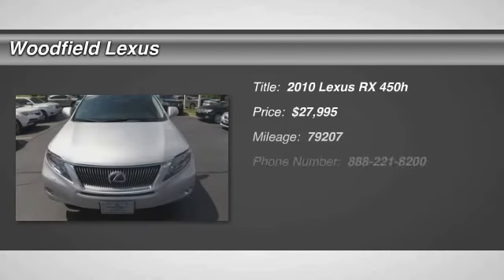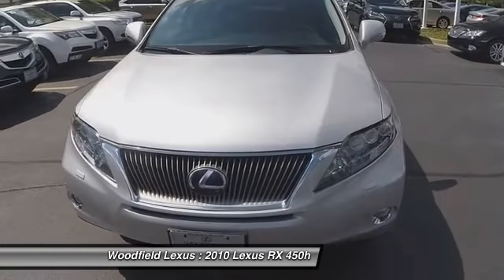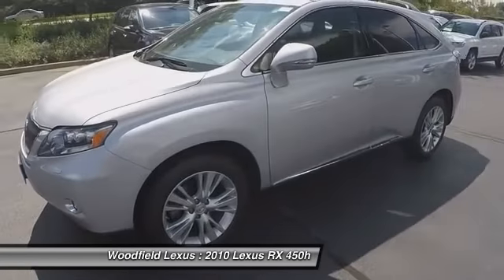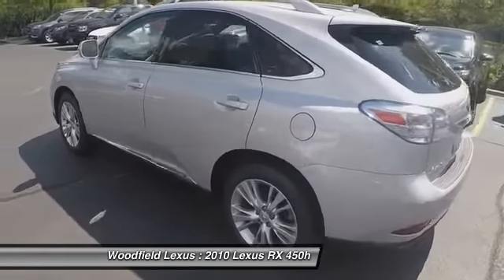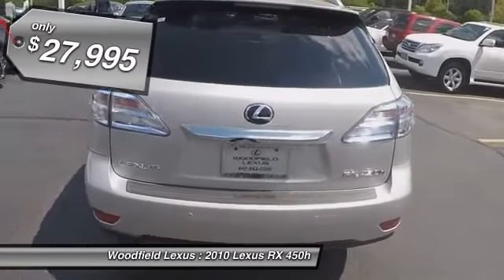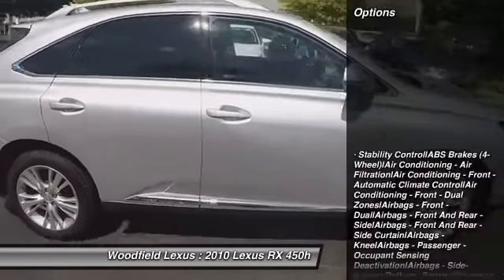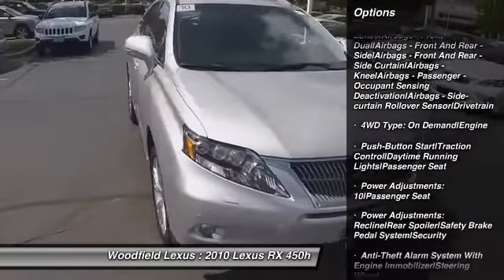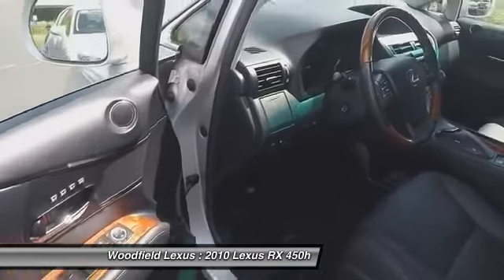2010 Lexus RX 450h Schaumburg IL 152088A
2010 Lexus RX 450h

Woodfield Lexus
350 E. Golf Rd